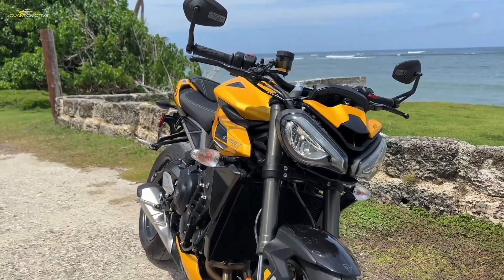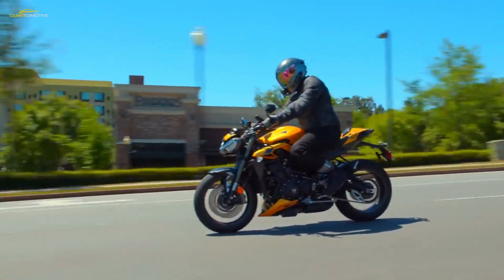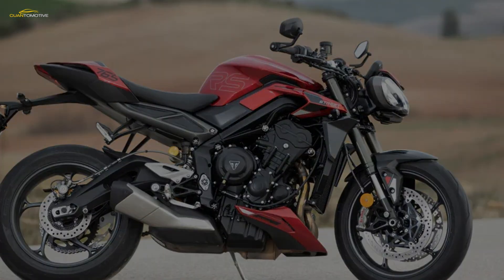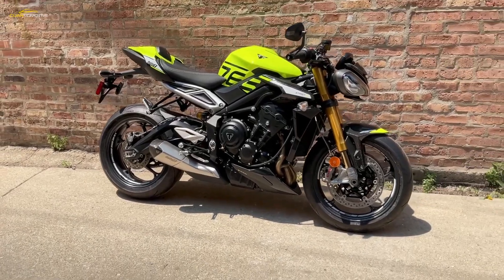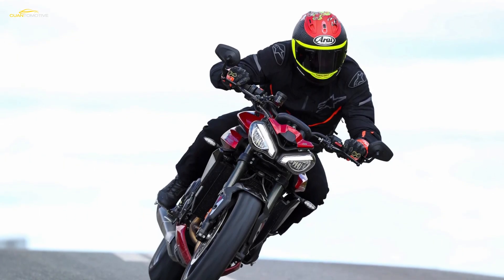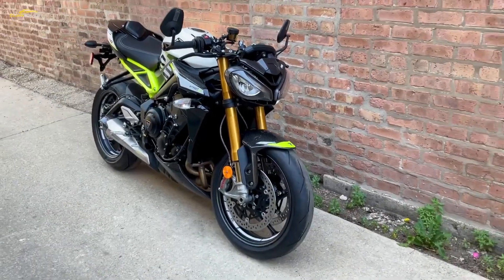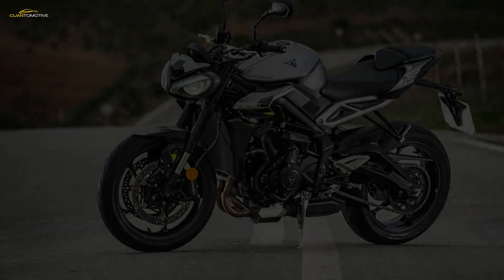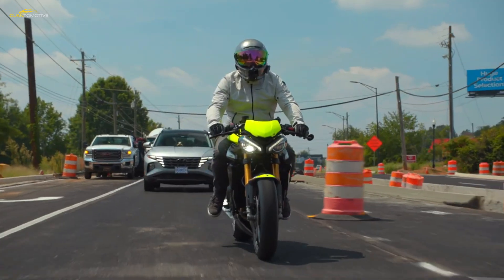2024 Triumph Street Triple 765 Its Strange Shape Makes Buyers Not Interested In Triumph??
The naked middleweight category is positively buzzing, flaunting potent offerings from all corners of the globe. Hailing from Old Blighty is Triumph’s Street Triple lineup, a class staple as it enters its fourth generation with the road focused 2024 Triumph Street Triple 765 R and racetrack ready Street Triple 765 RS models, lest we forget the sold out Street Triple Moto2 Edition with its all around Öhlins suspension and uncompromising clip on handlebars, Though we didn’t have a chance to ride the latter. The British brand’s latest naked machines have dropped their covers to reveal chiseled new looks and are freshly endowed with cornering ABS and lean angle sensitive traction control for the first time in their illustrious careers. Things don’t stop there with the 765cc triple cylinder engine receiving performance enhancements and chassis tweaks pepping up handling. The paddock has been good for the Triumph, where engineers pass on tricks of the racing trade, raising peak horsepower to 128 on the RS and 118 on the R, while torque bumps a single digit to 59 pound feet for both. It all starts at the top where shorter intake trumpets encourage high Revolutions Per Minute power gains and feed an improved inlet port design. New valves and cams increase lift, playing well with the reshaped combustion chamber and piston, both of which are now milled to produce a higher compression ratio and cylinder pressures. That uptick called for stronger conrods and gudgeon pins, delving further reveals slight tweaks to the crankshaft gear, balancer shaft and clutch gear. The road going R and racier RS are mechanically identical mills and promote distinct personalities with individual states of tune hence the claimed HP differences. The siblings have the same ultra smooth, snarling charm that will make fast friends of anyone twisting their grips, pulling confidently from the bottom, leading directly to an inviting midrange punch perfect for canyon apexes. The two personalities diverge toward the upper regions of the powerband, where the RS top end tenacity is highlighted on the circuit. Wringing out the rev happy 2024 Triumph Street Triple 765 RS is pure joy, as it never overwhelms and cheers riders on with its extra whiff of aggression, And we owe many of those positive superlatives to the revised gearing.